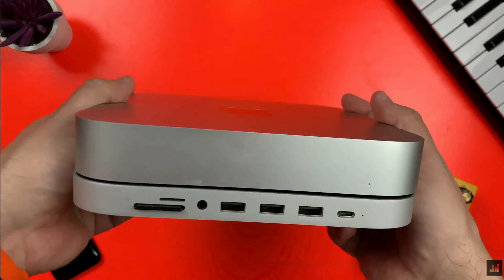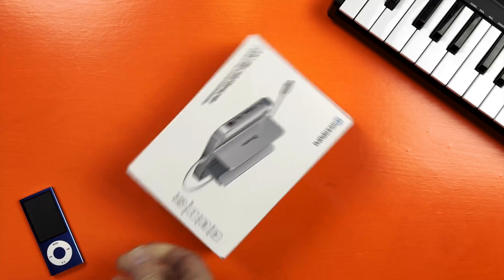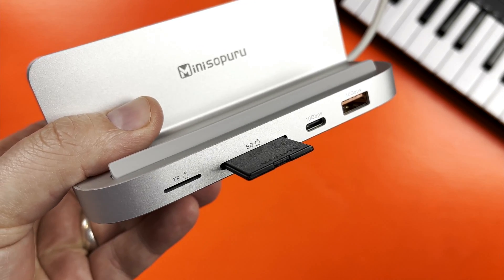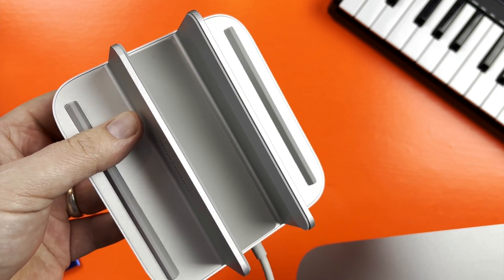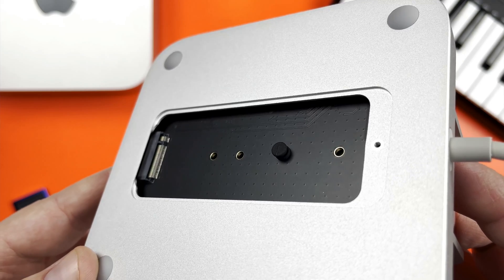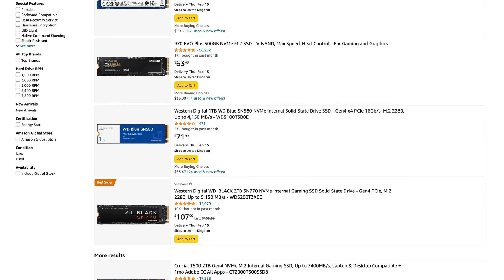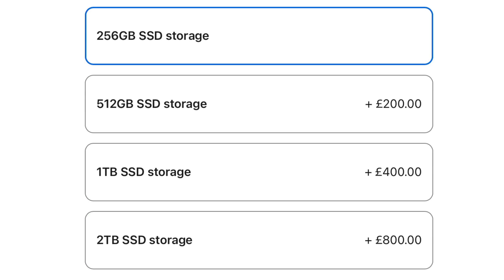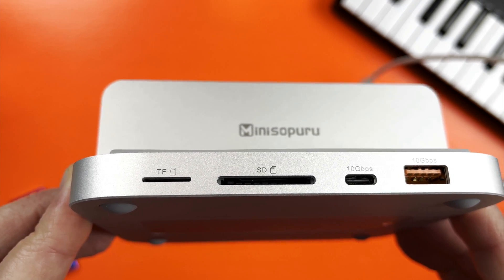I STRONGLY Recommend this NEW M1/M2 Mac Mini Dock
I Highly Recommend this NEW M1/M2 Mac Mini Docking Station

There are a huge number of hubs available that can add extra connectivity to the Mac Mini and some that allow you to add more storage too.

This brand new Mac Mini dock from Minisopuru definitely stands out from the Mac Mini hub crowd.

*** Due to some pretty dreadful editing issues with the initial version of this video, i've re-edited and re-uploaded here. Apologies for the duplicate post!***

Thanks to @Jamic9  for bringing an issue with the UK Amazon link to the dock to my attention. The best option for those in the UK currently is to grab this dock directly from Minisopuru's website. The link is above.

———FREE GUIDES———

———GEAR———

———SOCIALS———